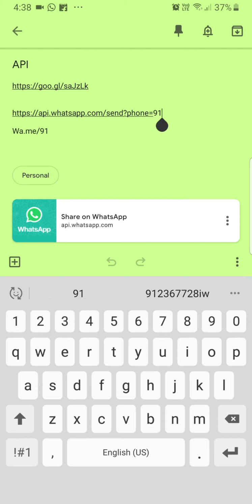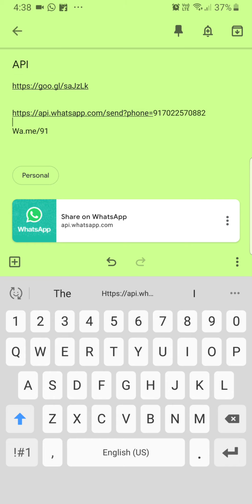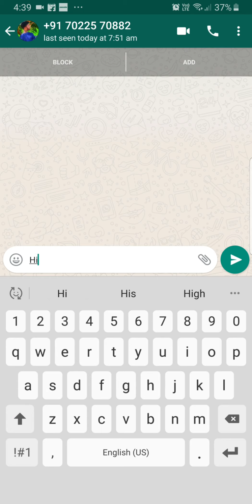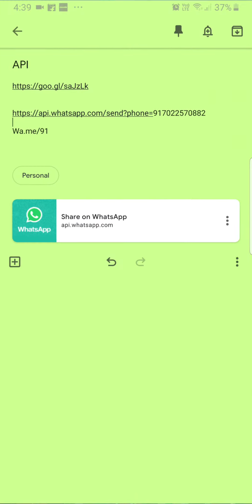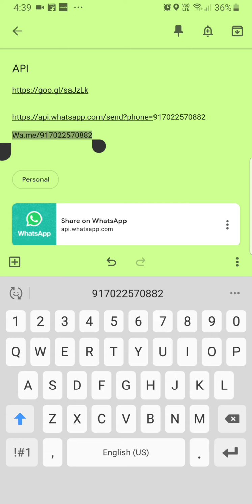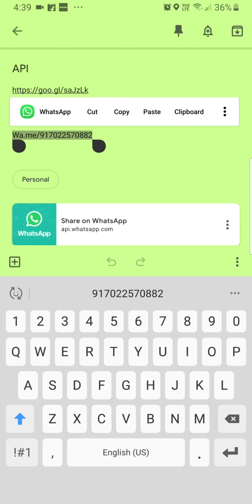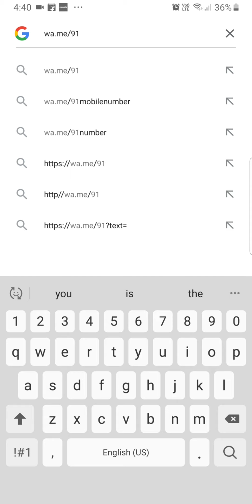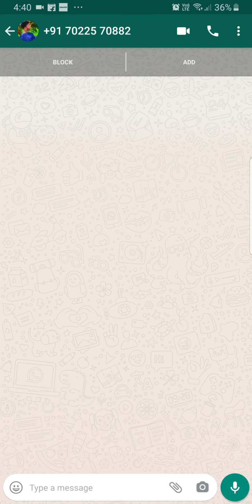Send a WhatsApp message or location without saving the number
2. Wa.me/91xxxxxx
Replace 91 with your respective country code.